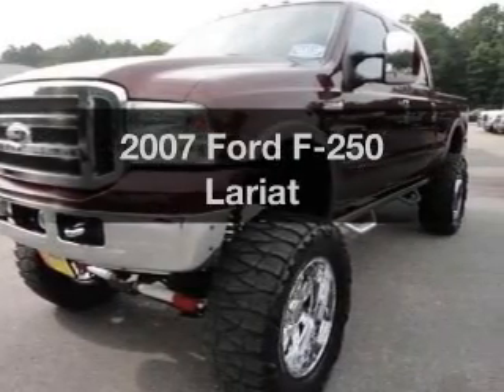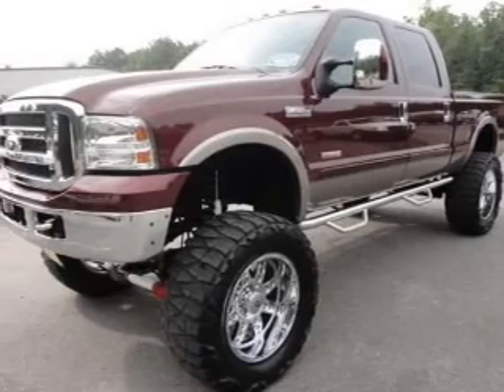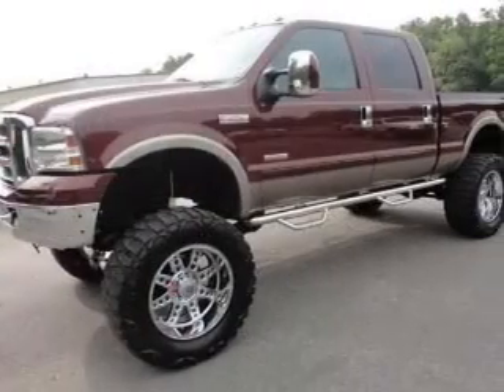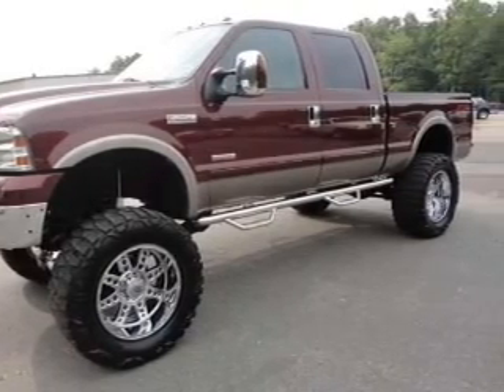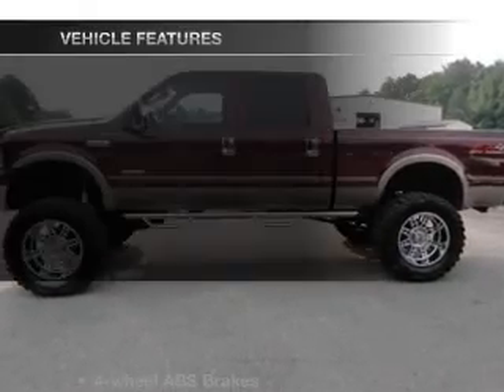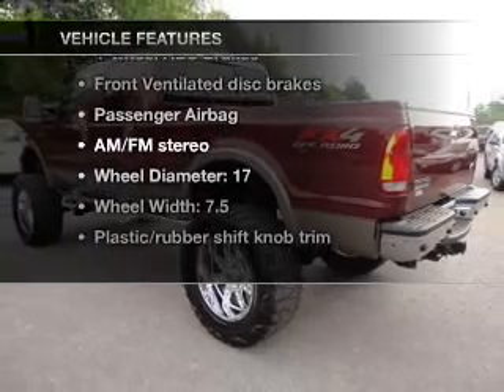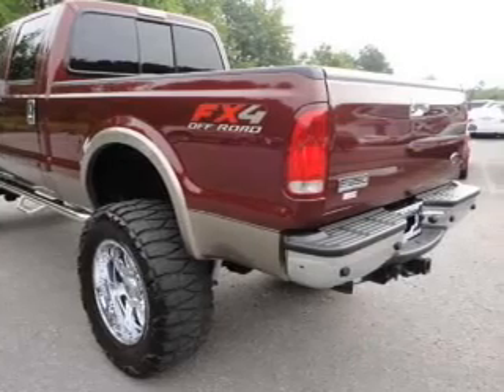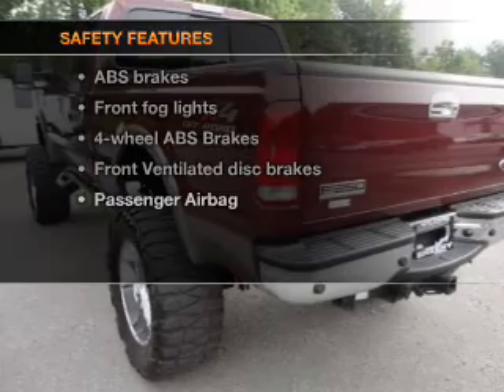2007 Ford F-250 - ASHLAND VA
Year: 2007
Make: Ford
Model: F-250
Trim: Lariat
Engine: 6.0 liter 8 cylinder 32 valve
Transmission: 5-Speed Automatic
Color: Red
Mileage: 40255
Address:
418 S WASHINGTON HWY